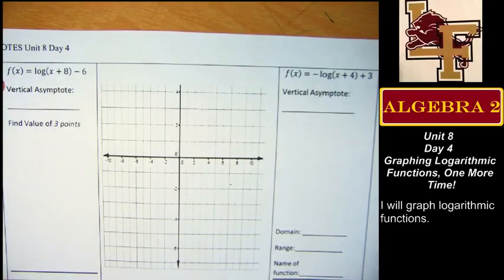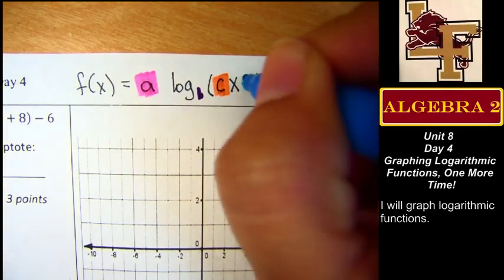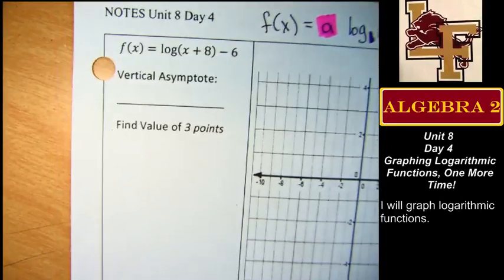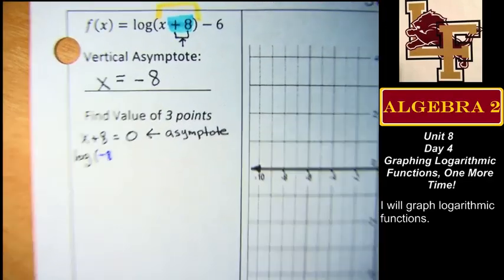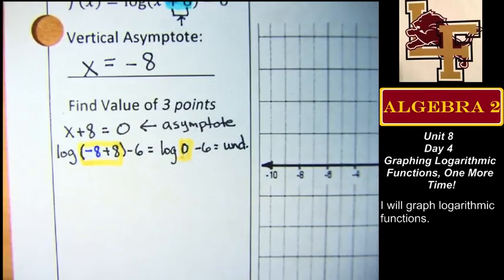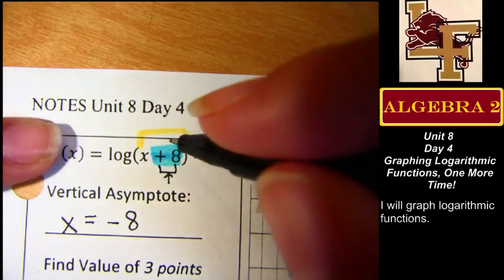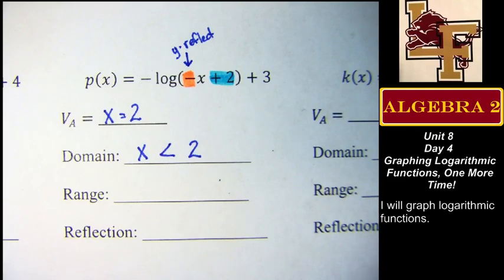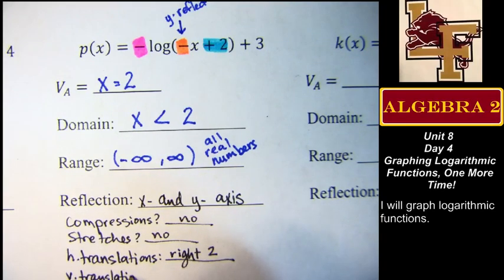Unit 8 Day 4 - Graphing Logarithms, Redone